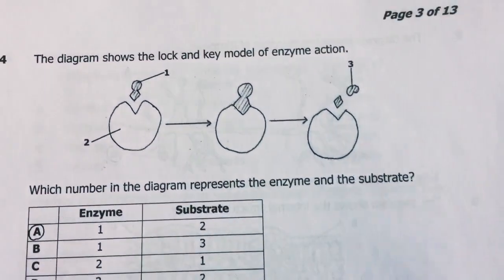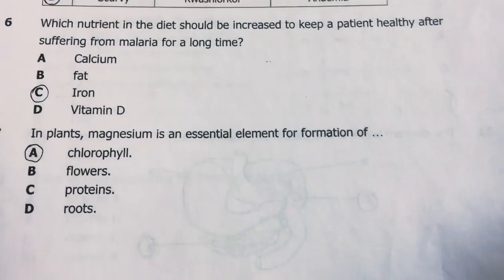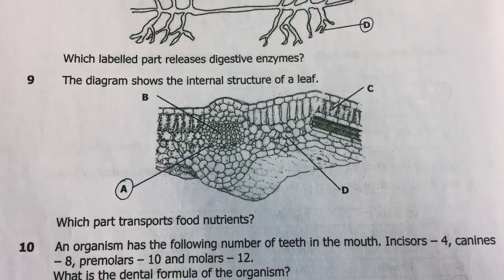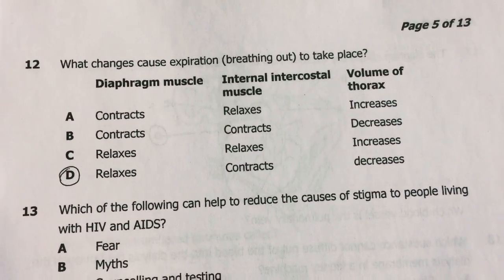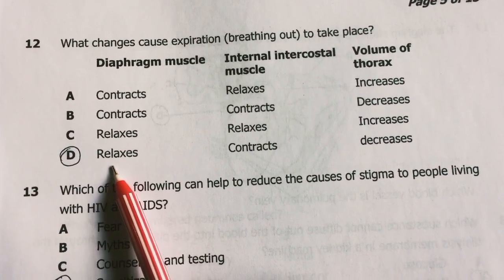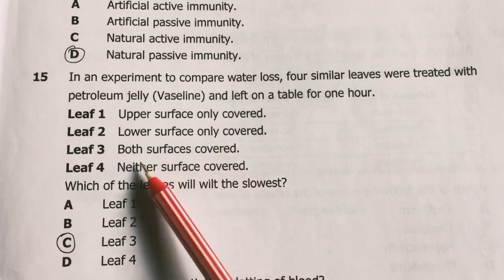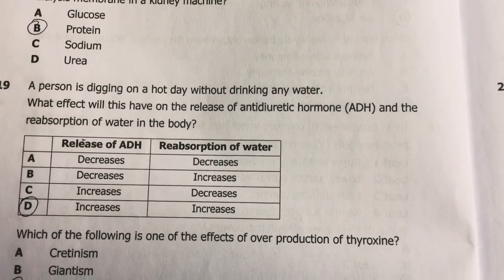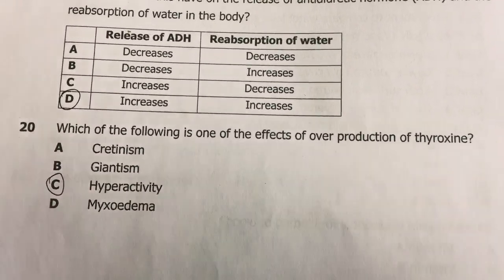ECZ GCE Biology Ppr 1 2017 Qxn 1 - 20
Biology paper 1 2017 question 1 to 20 answers